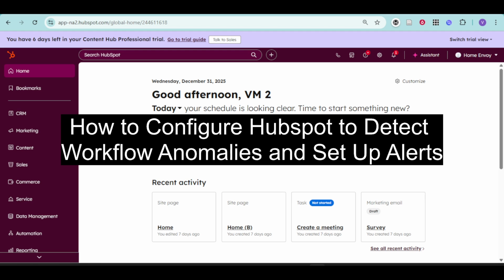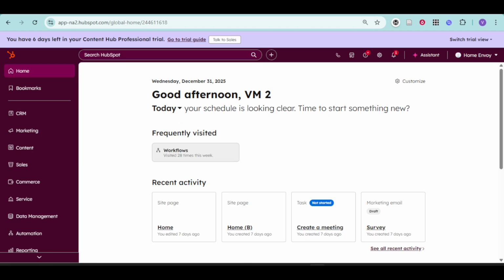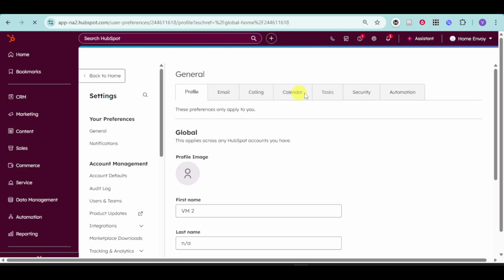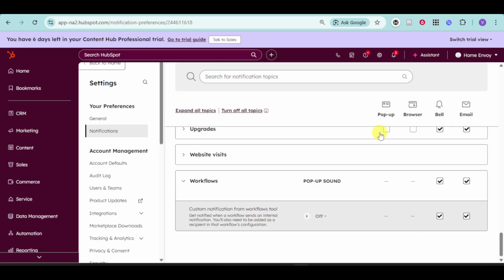How to Configure HubSpot to Detect Workflow Anomalies and Set Up Alerts in 2026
In this 2026 tutorial, you’ll learn how to configure HubSpot to detect workflow anomalies and set up alerts so you can identify issues before they affect your automation. Monitoring workflows helps ensure your marketing and sales processes run smoothly and efficiently.

You’ll learn how to:
✅ Identify potential workflow anomalies in HubSpot
✅ Configure notifications and alerts for workflow issues
✅ Monitor workflow performance in real-time
✅ Troubleshoot and resolve errors quickly
✅ Optimize workflows for better automation reliability

By following this tutorial, you’ll be able to keep your HubSpot workflows running seamlessly and prevent missed opportunities due to automation errors.